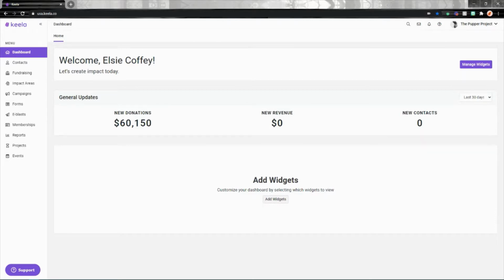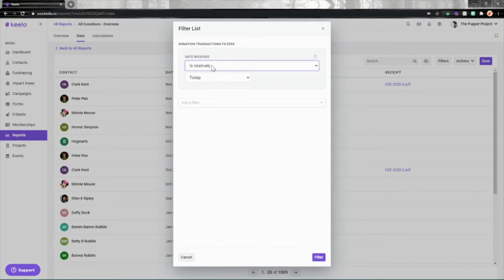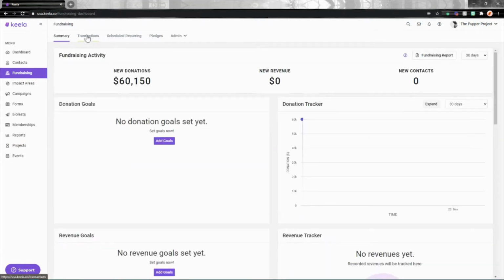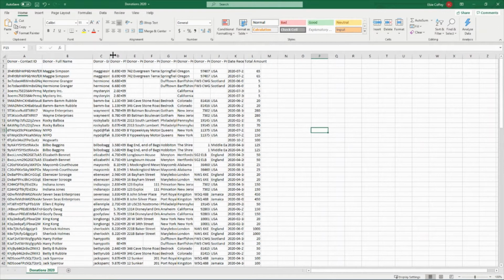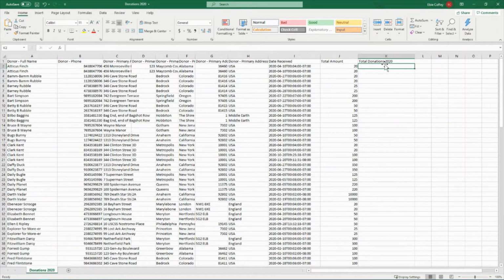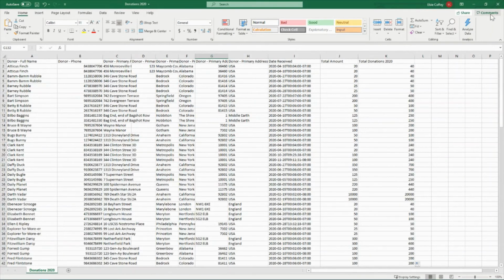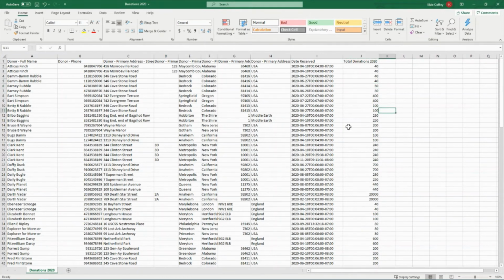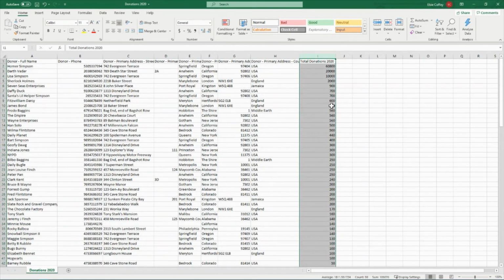How Can I View Total Donations in an Export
We're working on building this functionality directly into Keela exports! In the meantime, here's how you can grab this information using an Excel formula.